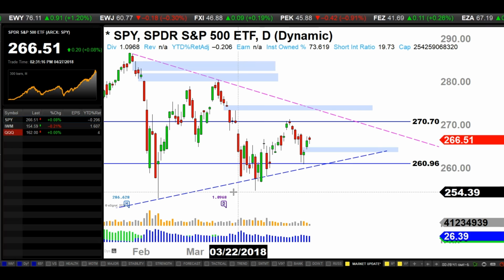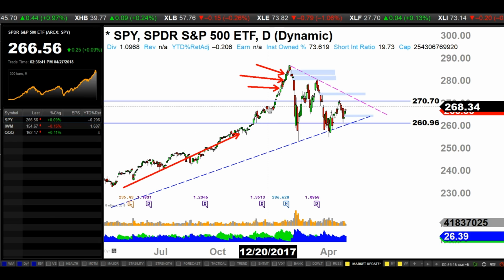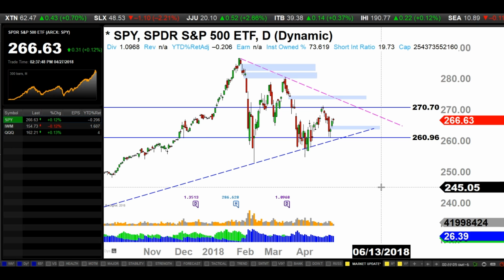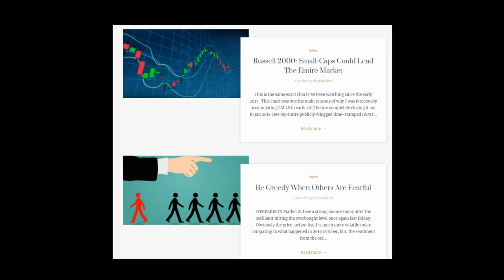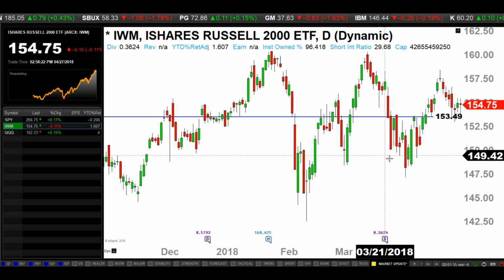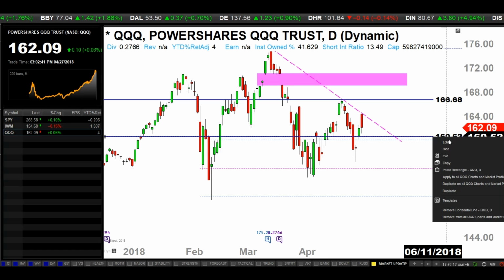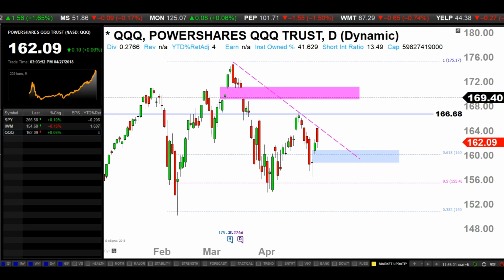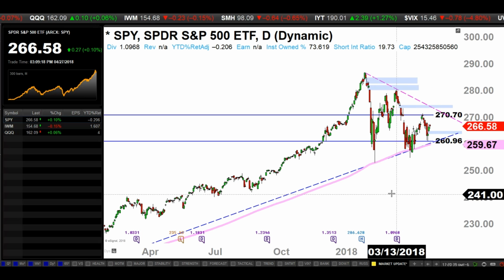The Market Update with Kay Kim -- 4/27/2018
TODAY'S ANALYSIS:
* Index: SPY IWM QQQ

Blogged LT Positions:
"Twitter: I'm A Long-Term Investor Since $20 (PART 2)"
"Intel Set 2 Soar: Long Since $35 (PART 6)"

Blogged CALL Positions:
"Me Against The Bears (DIA CALLS)"